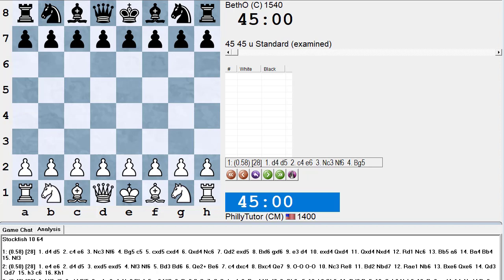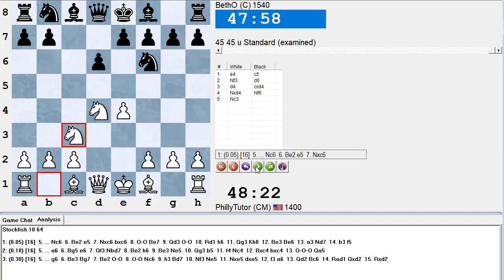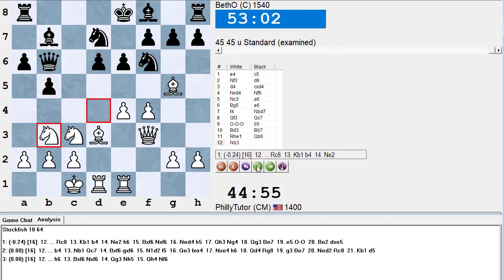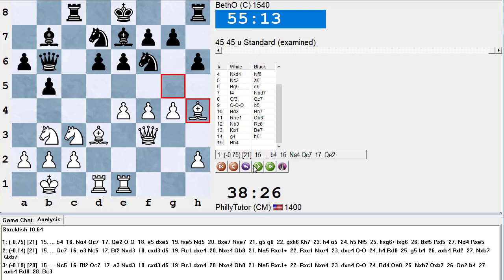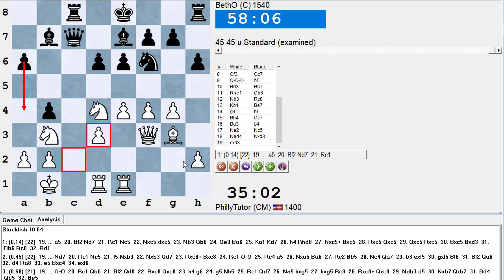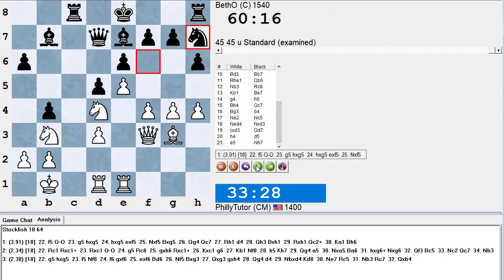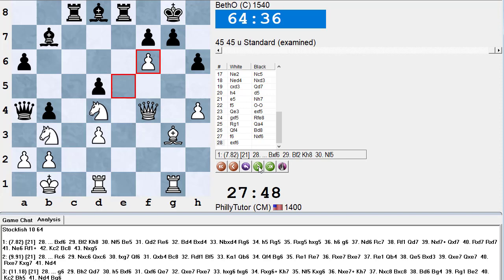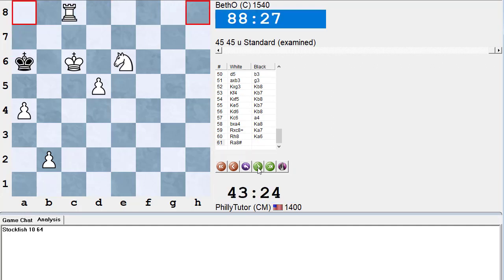Improve Your Chess: How to Use a Strong Engine to Analyze.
NM Dan Heisman  shows the viewer the best ways to use an engine to analyze your game.
Dan uses Stockfish to analyze the game he played "out loud" in the previous video, Dan vs Computer #3

NM Dan Heisman has been a full-time chess instructor since 1996 and is the author of 12 chess books, the TV show "Q&A with Coach Heisman" on Chess.com and the radio show "Ask the Renaissance Man" on the Internet Chess Club. Radio personality Howard Stern was one of Dan's students. Dan tries to answer comments on YouTube but for a quicker, more comprehensive answer (or questions about lessons), contact Dan via email, skype, or phone via Dan's His Chess Tip of the Day is @danheisman on Twitter, which won the award for "Best Twitter Feed" in 2021 from the Chess Journalists of America.